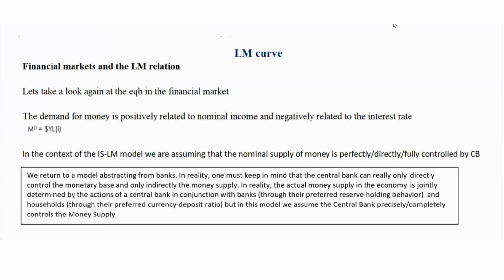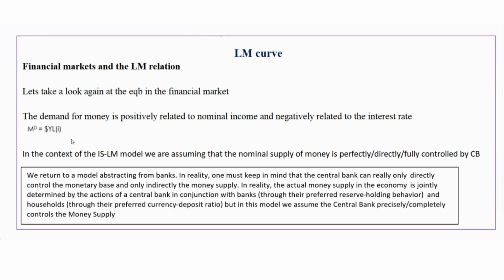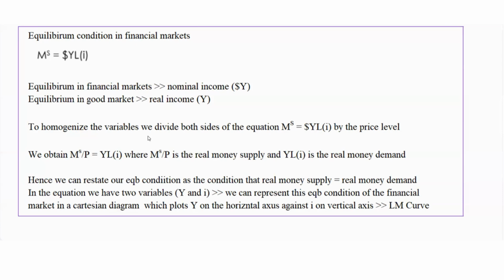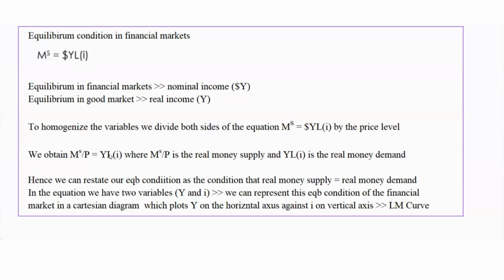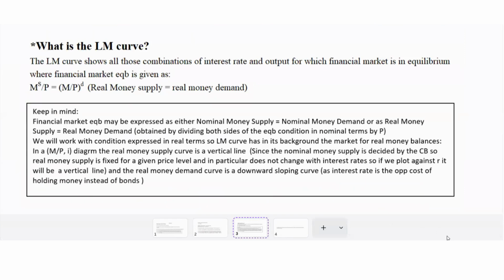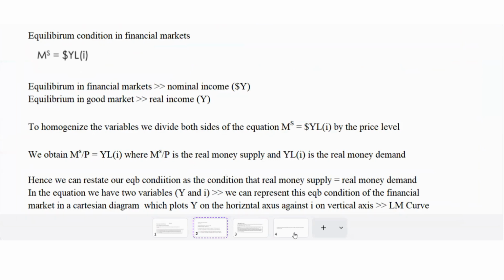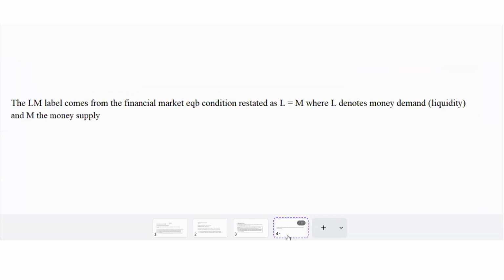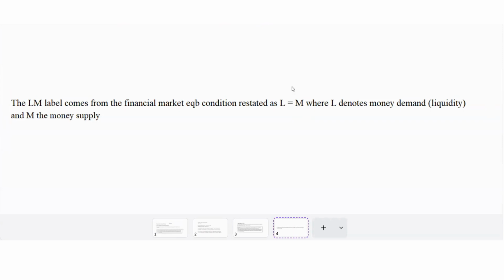IS-LM Model Part 7: What is LM curve & its connection to Financial Market| Blanchard Chapter 5